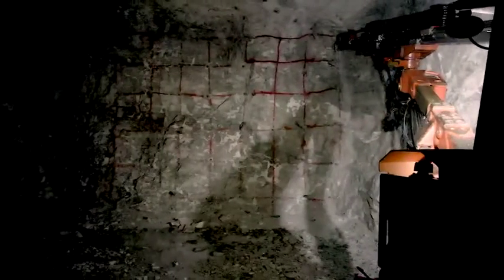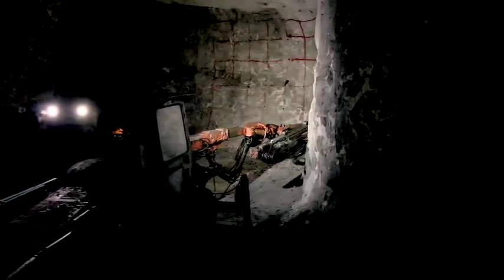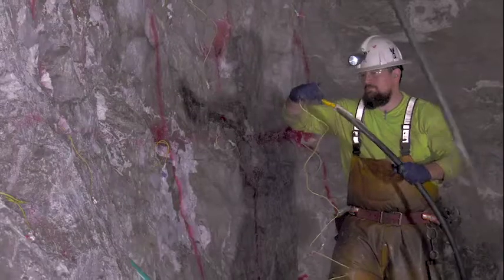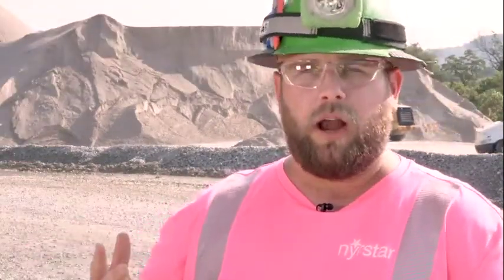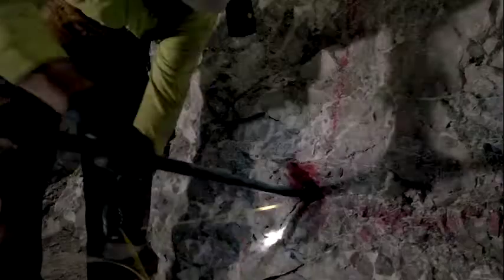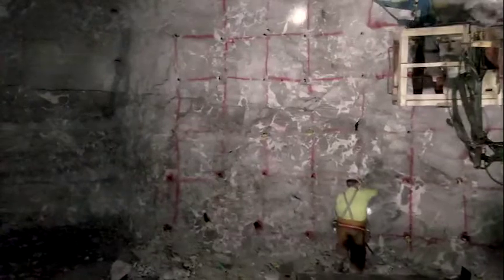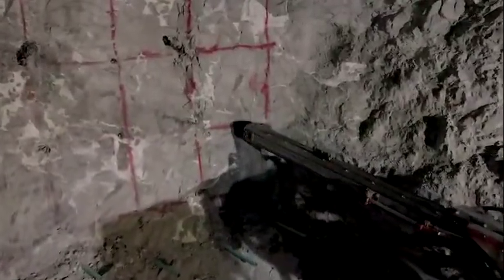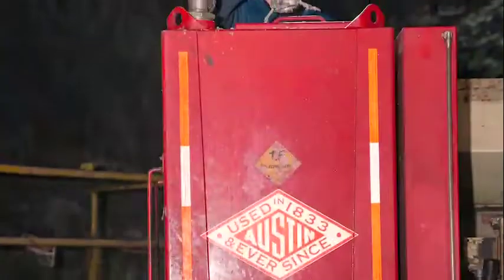Austin Delivers Solutions to Our Partner, Nyrstar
The Red D Miner’s modular components make it one of the most versatile underground pump systems on the market today. The Red D Miner can adapt to any prime mover and any mining/ construction method.